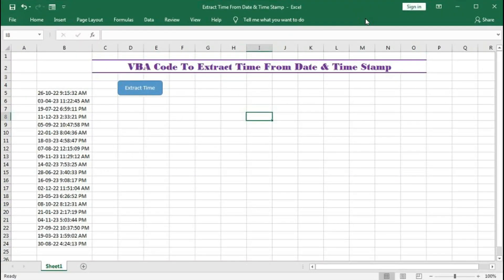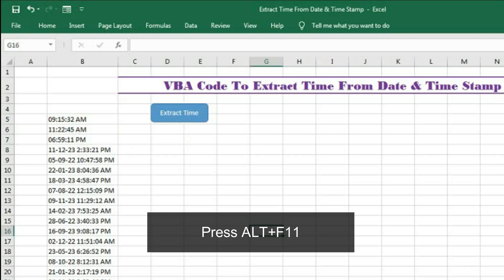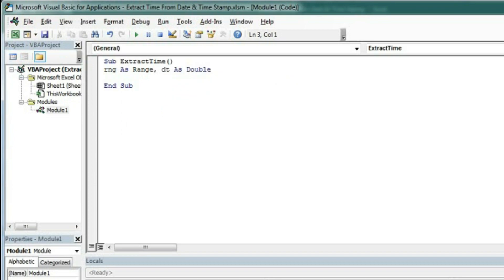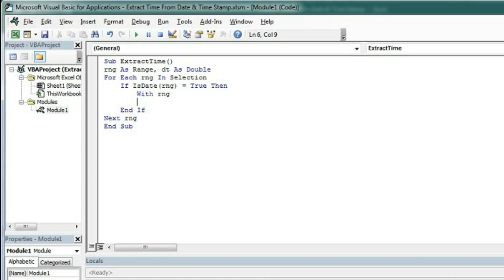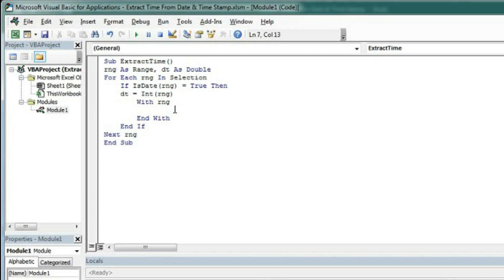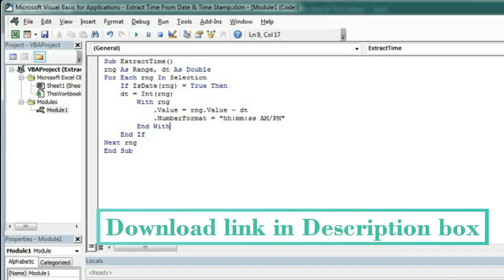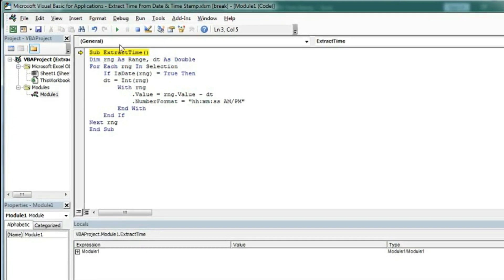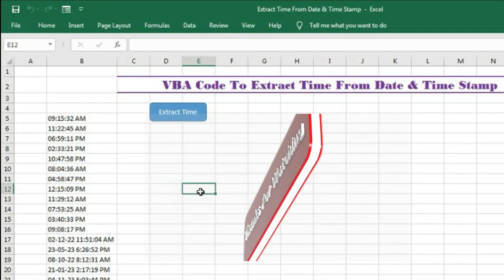#270-VBA Tutorial: Extract Time from Date and Time Stamps with One Simple Code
Do you need to extract the time from a date and time stamp in Excel? With VBA, you can do this with just one simple code! In this Excel VBA tutorial, we will walk you through step-by-step on how to extract the time from a date and time stamp using VBA code.

With our easy-to-follow instructions and code examples, you will learn how to write a simple VBA code that can extract the time from any date and time stamp in your Excel spreadsheet. This VBA code is perfect for anyone who needs to extract time data from large data sets, such as analysts or researchers.

By the end of this tutorial, you will have a better understanding of how VBA can simplify your workflow and save you time when working with date and time data in Excel. We hope that you find this tutorial helpful and informative!

Previous Video:
Next Video:
Related Video Links:
Convert Roman to Arabic:

problems etc.